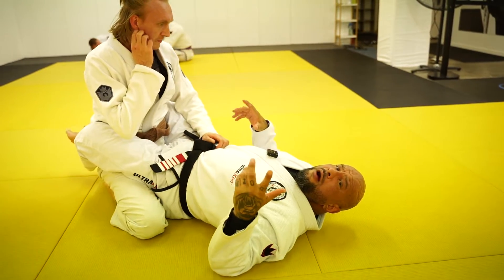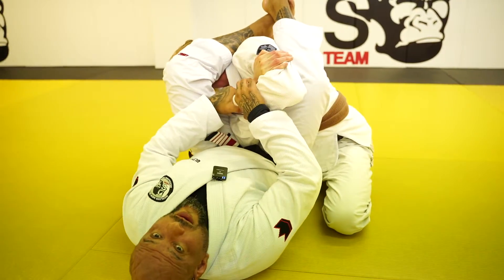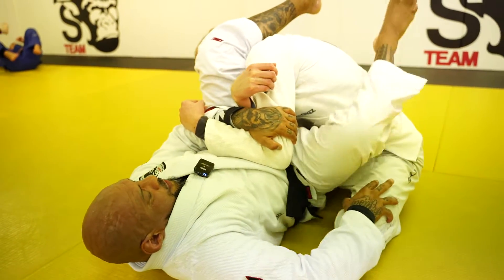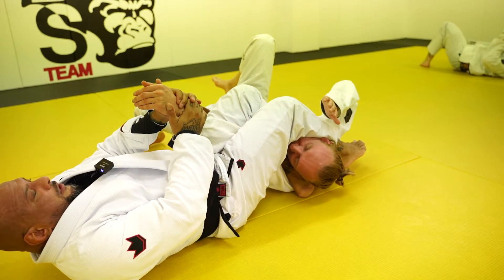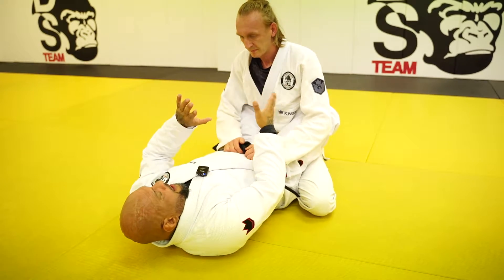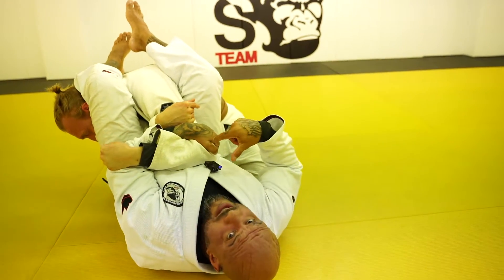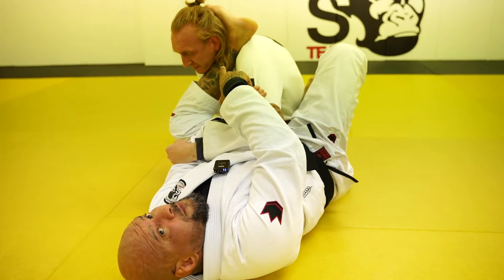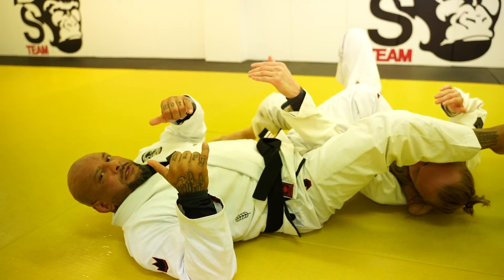Countering The Padlock Armlock Defense Attacking The Free Arm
The padlock defense to the armbar from closed guard is very effective.

However, the beauty about Jiujitsu is that there's always a counter to your opponent's counter.

(For the purpose of this technique description we'll assume that you attacked your opponent's right arm originally)

Once your opponent places their left arm to set up the padlock, use your hands to "scoop" the left arm, which is on the outside of the padlock and therefore available for you to control.

Then use your right foot to step on their hip, and shift your hip position and angle by escaping the hip (pay attention to the details in the video).

As you shift your hip positioning, your left shin will end up in a new position, across your opponent's neck.

Ensuring you have control of the trapped arm (their left arm now, not the right arm anymore) you will now pass your right leg over their head and push down.

You can now apply pressure and finish the armlock.

The positioning of your legs may seem a bit awkward at first sight but it's a very strong control and armlock.